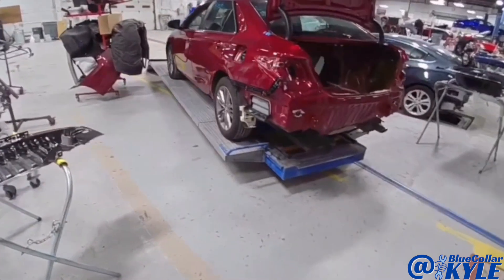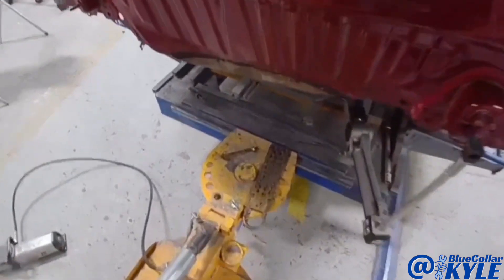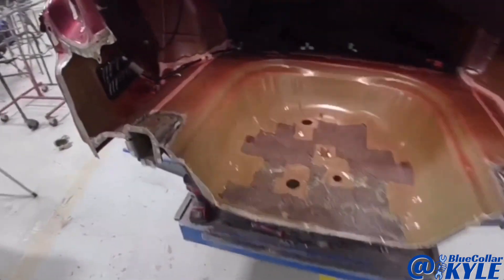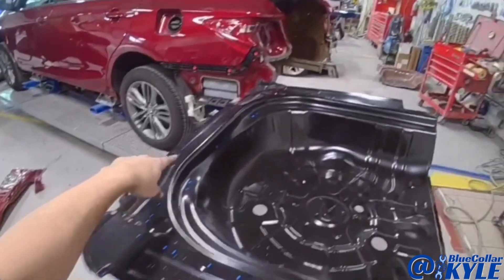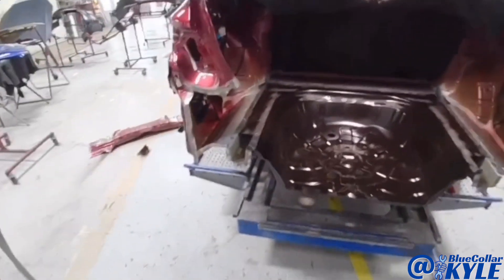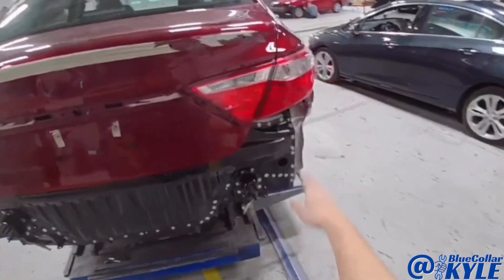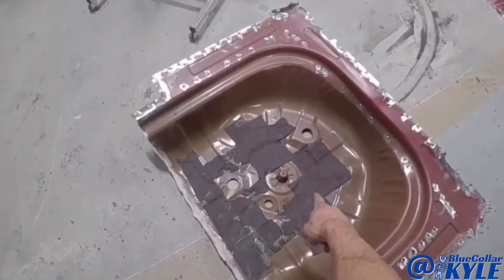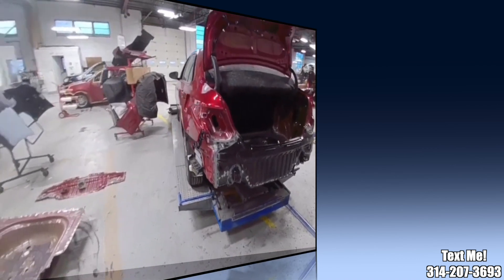Dissecting A Toyota!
This Toyota Camry got hit down low in the rear and it destroyed the rear body panel and the trunk floor.  Check out how I cut it apart and weld a new trunk floor and back panel in.